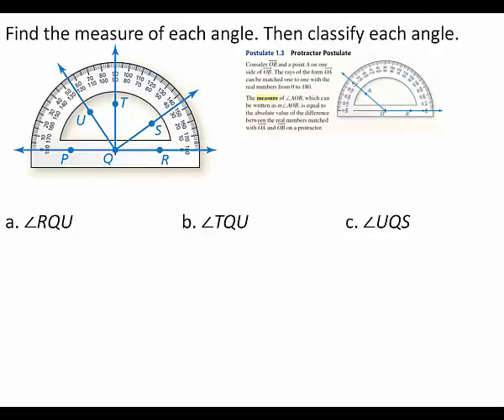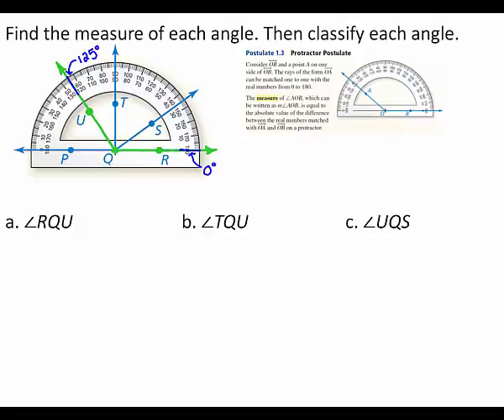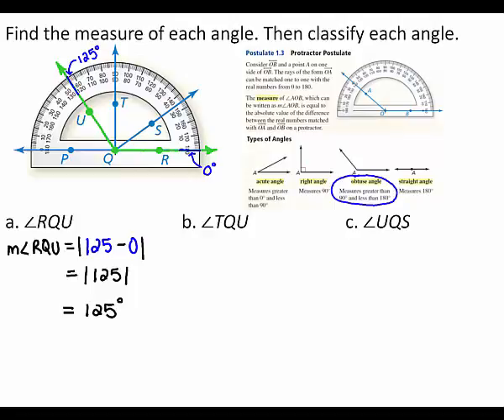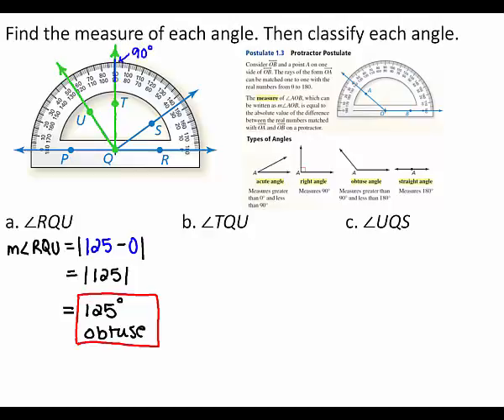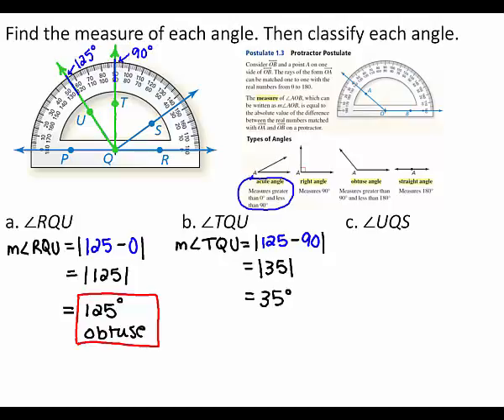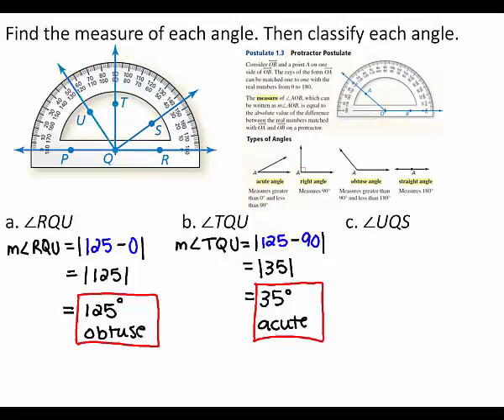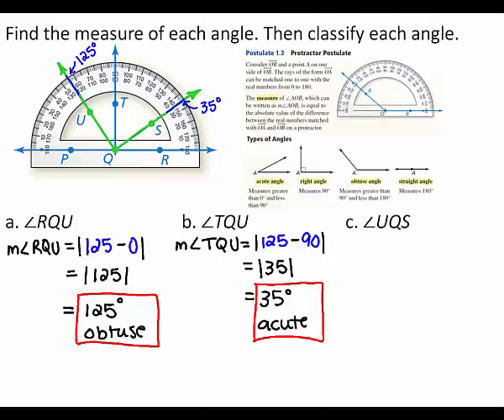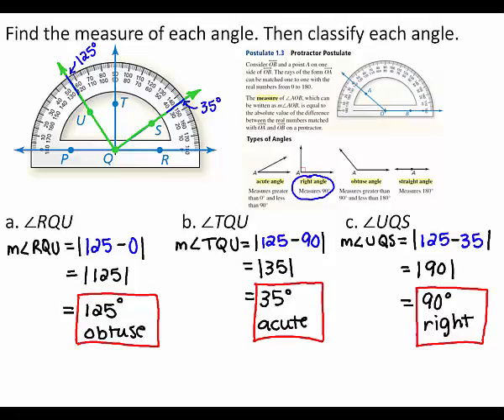HSCC Geom 01 05 ee2